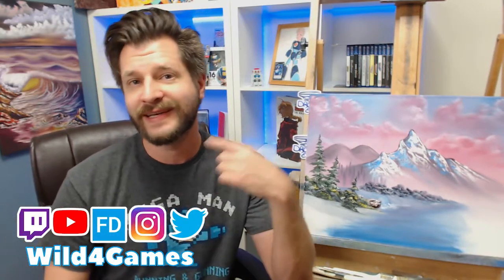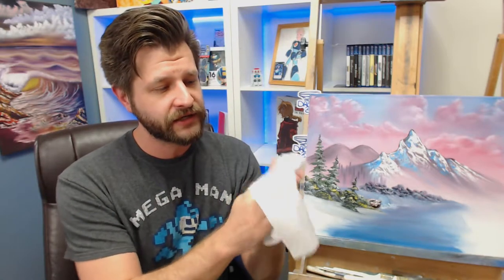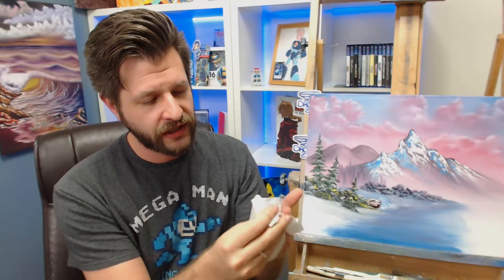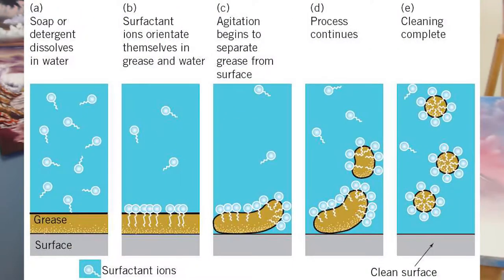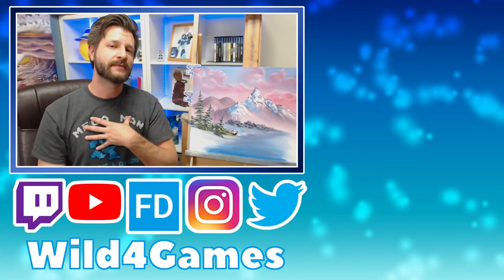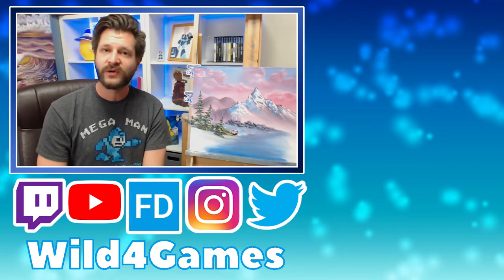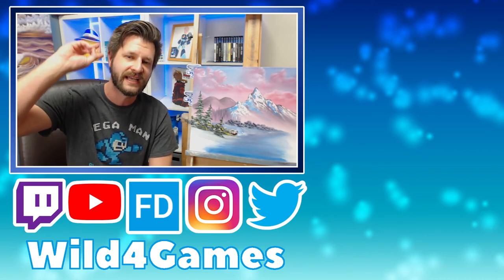Clean Oil Paint From Skin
Removing Oil Paint From Your Skin

If you are an avid painter, you most likely has gotten some oil paint on your skin a time or two. In this video I show a few simple and safe ways to remove oil based paints without using harsh chemicals or solvents. This video is perfect for anyone looking to have a safe and natural art work station.

 💠Production Gear:
🔷 Baby Wipes
🔷 Dish Soap
🔷 Clean Up Towels
🔷 Artist Soap Bar
🔷 Olive Oil
🔷 Coconut Oil

💠Recommend Gloves:
🔷 Nitrile Glove